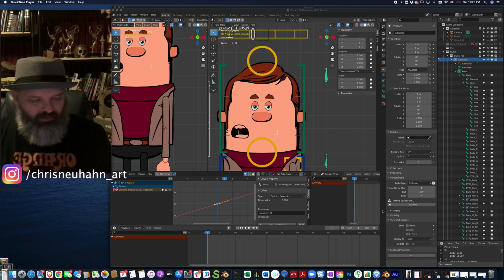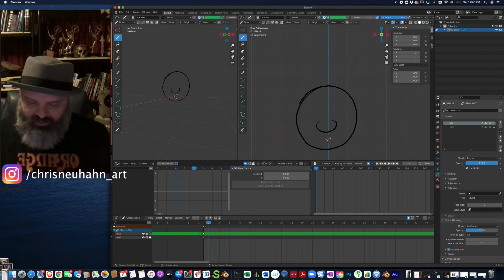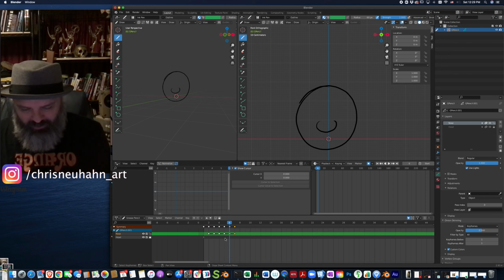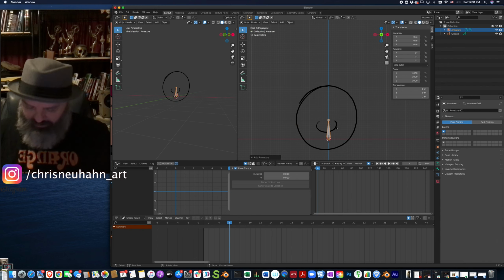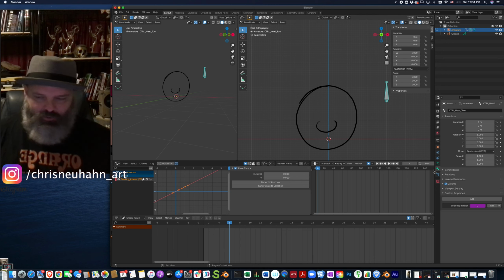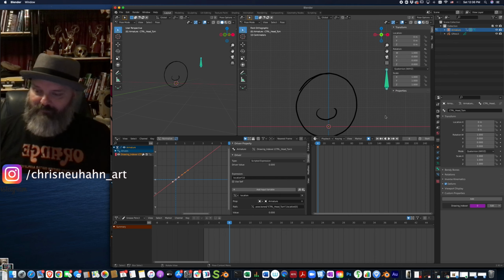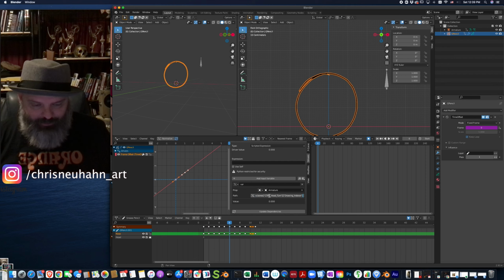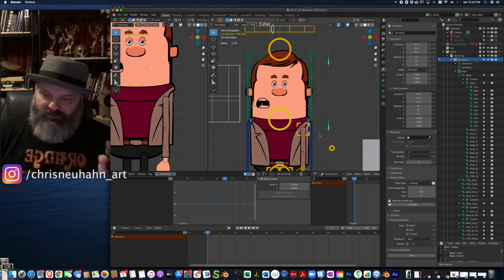2D Head Turn | Blender Grease Pencil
Setting up a rig to control a Harmony Style head rotation using Blender's Grease Pencil.

Cathedrals by The Dead Roach Band used with permission from myself to myself.